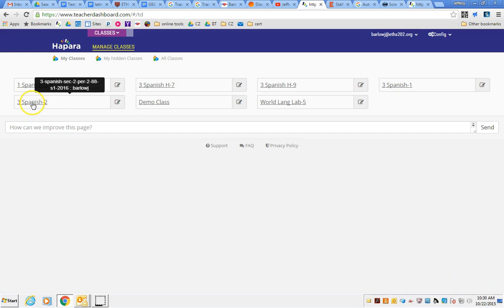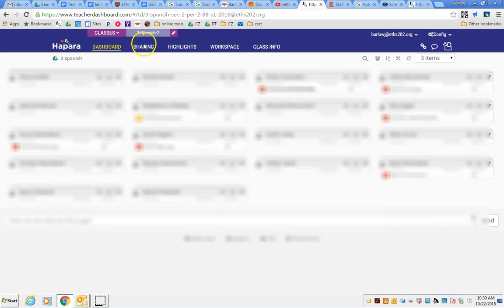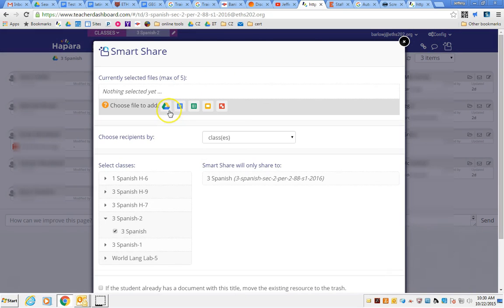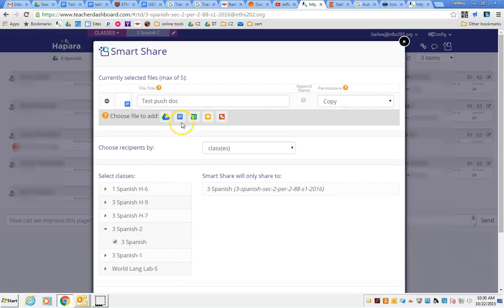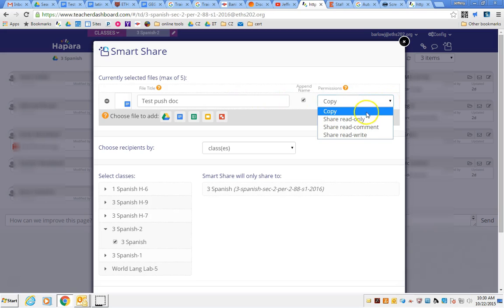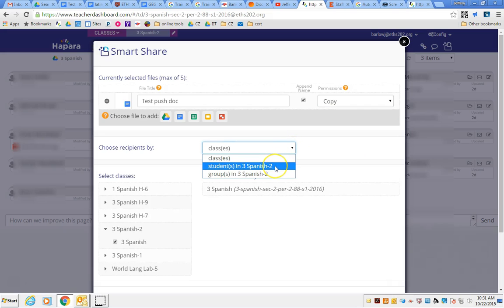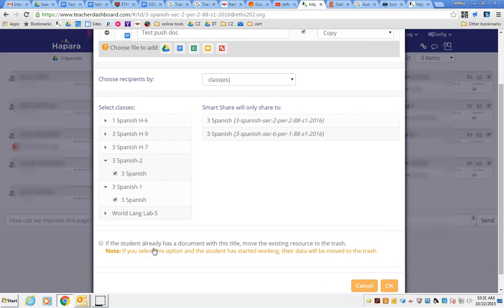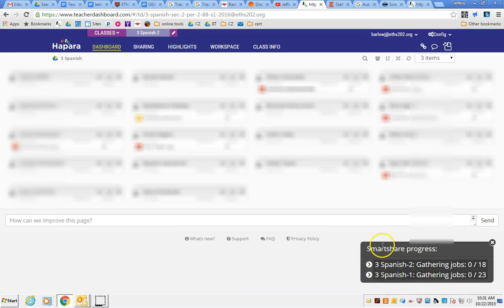Sharing/Pushing a Document Using Teacher Dashboard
Learn how to share a document with your students using Teacher Dashboard.